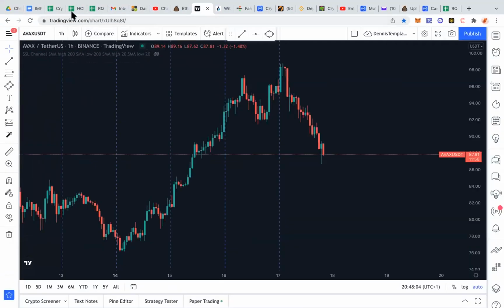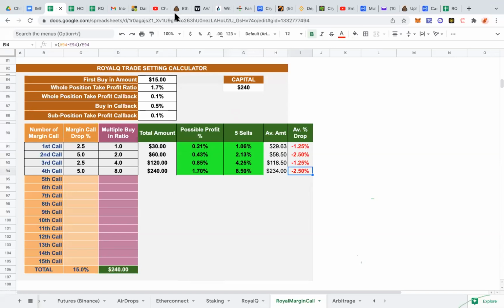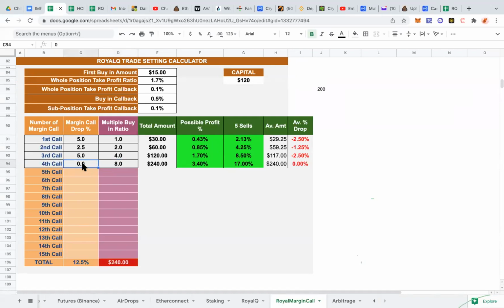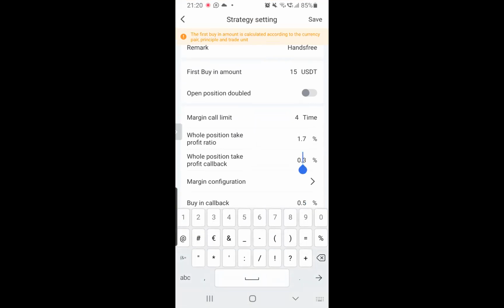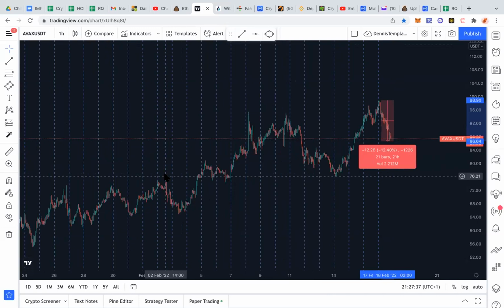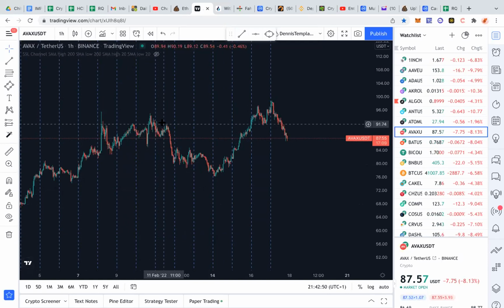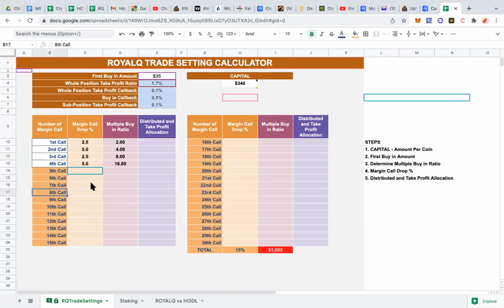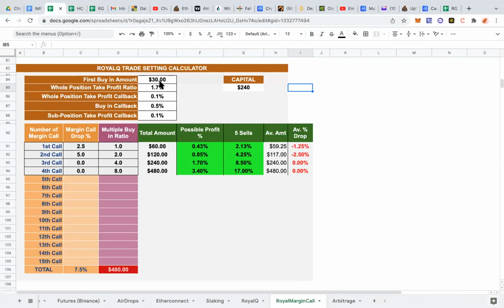ROYAL Q GAMEFIELD THE MOST EFFECTIVE WAY OF TRADING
JBKING-ROYALQ KING GLOBAL

*How to apply my new settings, that makes profit for you every day and 30-50% monthly:

Passcode: 800101